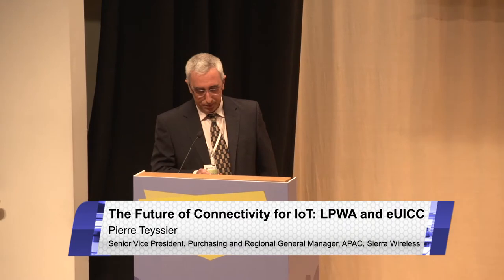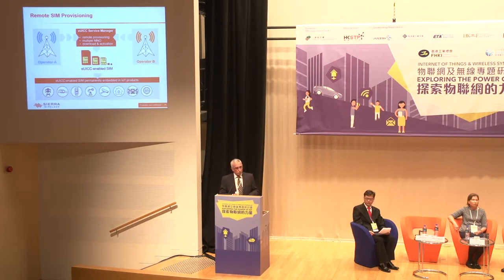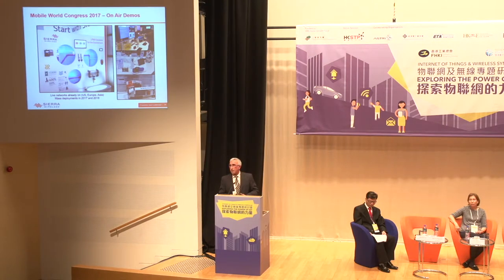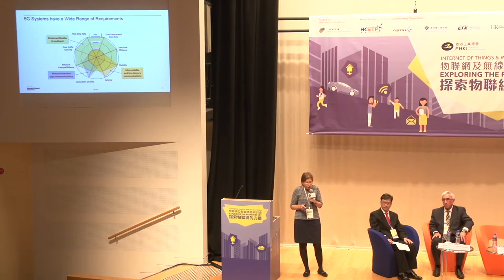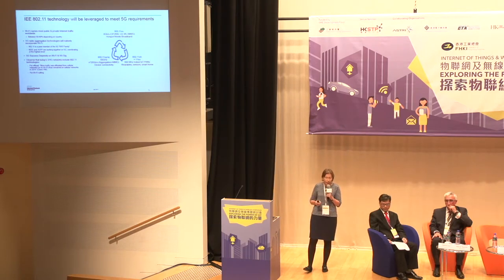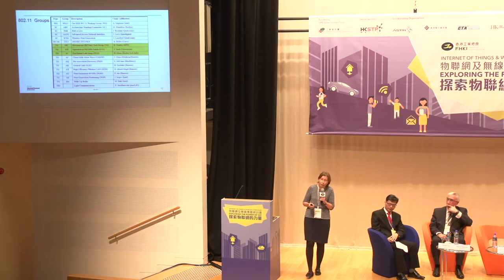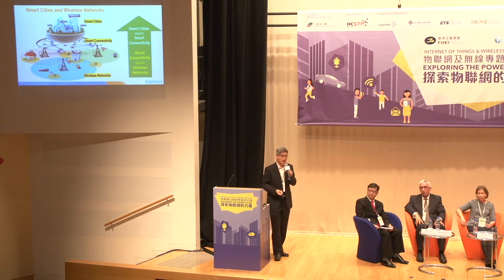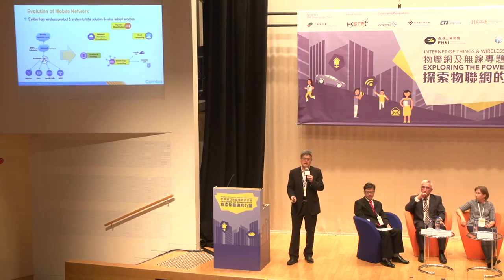IoT & Wireless Symposium 2017: Panel Discussion "Advanced Wireless Communication"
Keynote 1: "The Future of Connectivity for IoT: LPWA and eUICC"
Pierre Teyssier
Senior Vice President, Purchasing and Regional General Manager, APAC , Sierra Wireless

Keynote 2: "5G Wireless Technology: IEEE 802.11 Components"
Dorothy Marie Stanley
Head Wireless Standards Strategy, Hewlett Packard Enterprise

Keynote 3: "Wireless Connectivity: Future Evolution of the Mobile Network"
Simon Yeung
President, Comba Telecom Systems International Limited

Moderators:
- Henry Lau
Project Chairman, Hong Kong Electronics Industry Council
- Dr H L Yiu
Head, Electronics Cluster, Hong Kong Science & Technology Parks